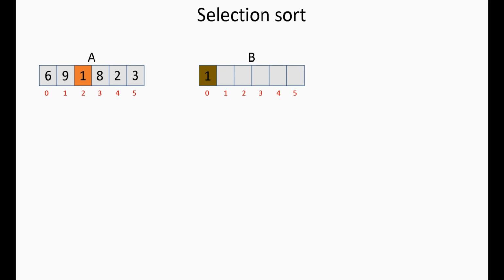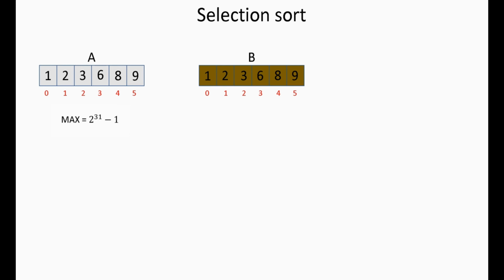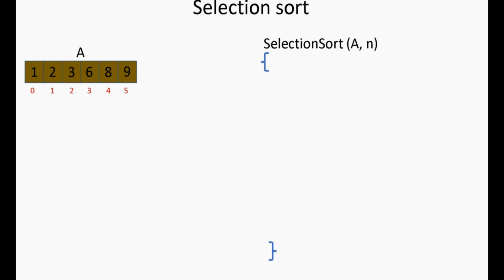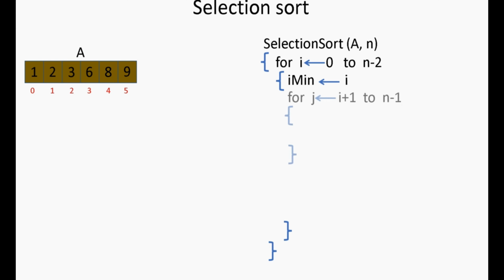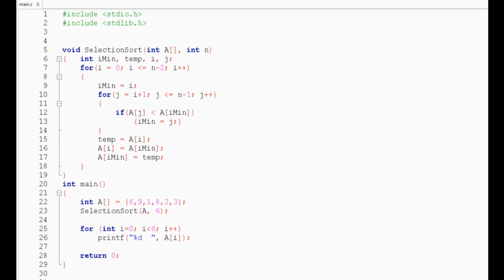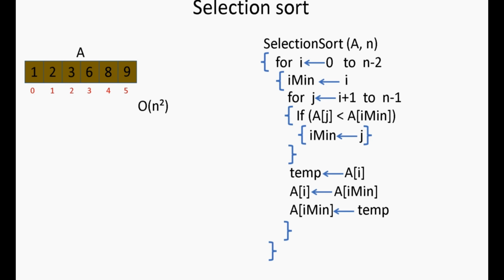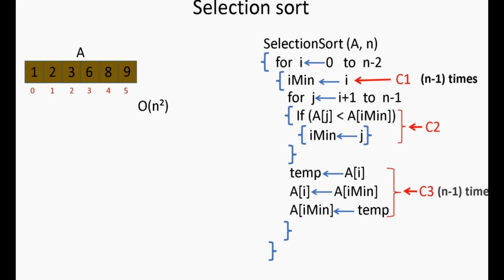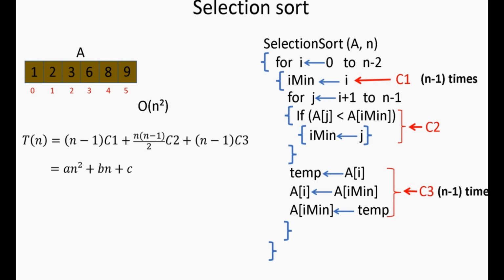How the Selection Sort algorithm work || with code